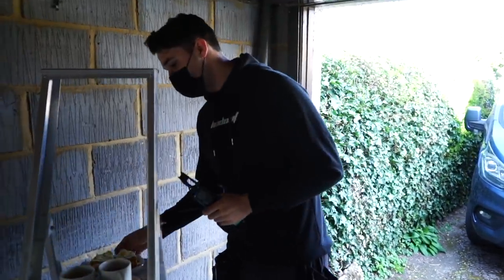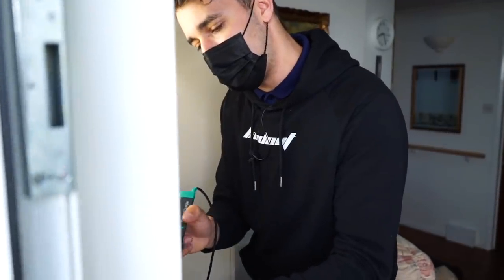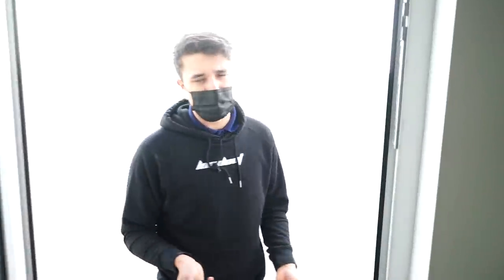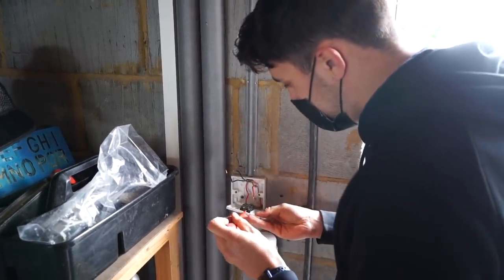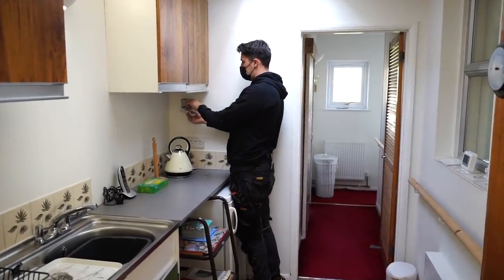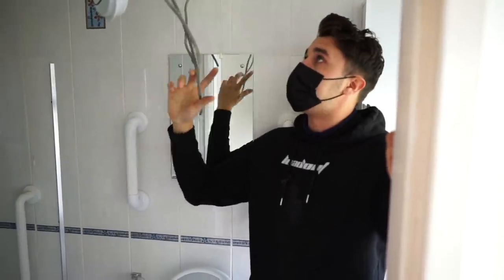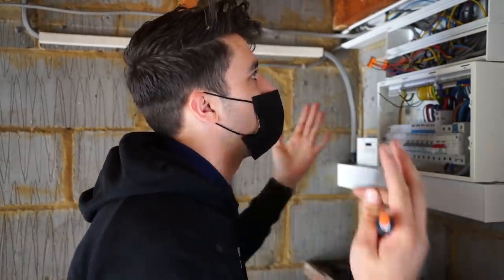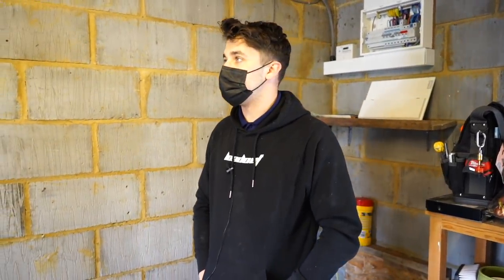Fault Finding a Scary Lighting Circuit - Electrician Life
Join Cory as he continues untangling the mess of wires at the job where I fitted the AFDD consumer unit. The installation has originally been done in a very strange way by the previous property owner and it takes Cory a lot of head-scratching to figure out what was going on!

🧰🛠️ Tool Of The Day 👇
Cable Ferret WiFi Camera
Super Rod Cable Pulling Set
Super Rod Cable Tongue

🏷️ DISCOUNT BUSINESS SUPPLIES 👇